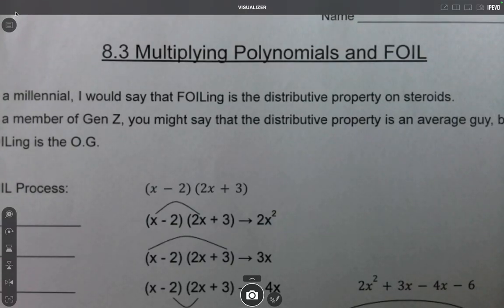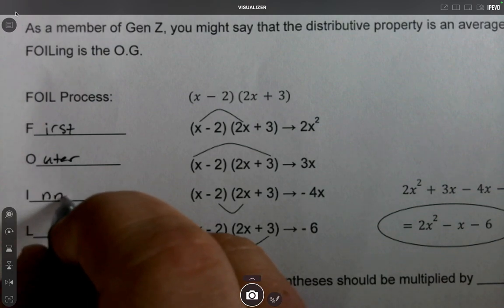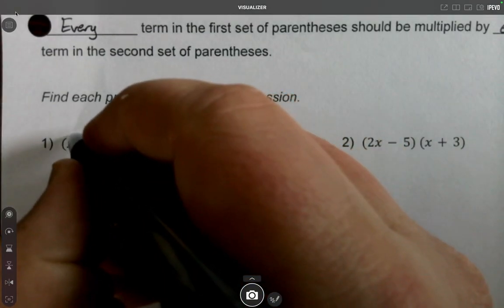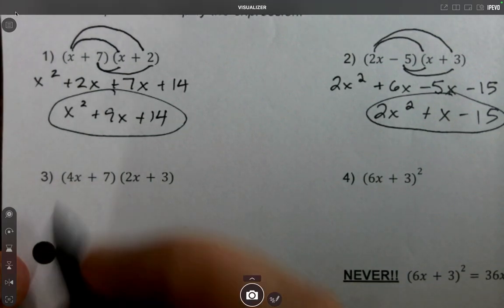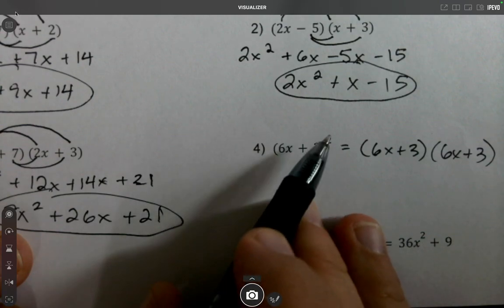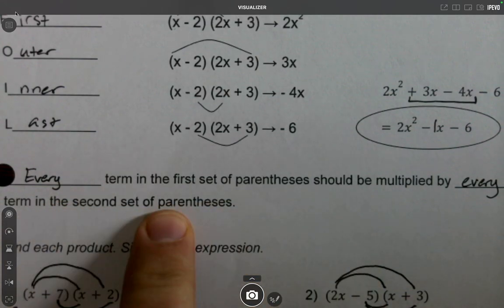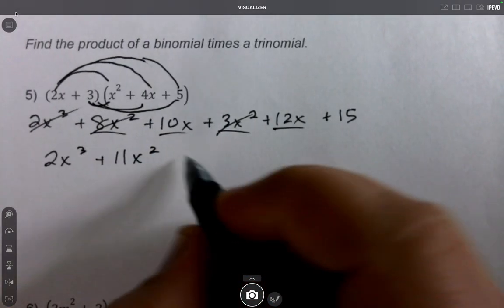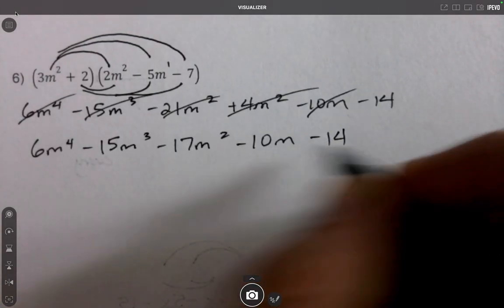Alg 1 8.3 Multiplying Polynomials and FOIL